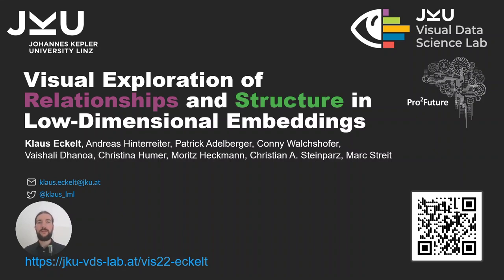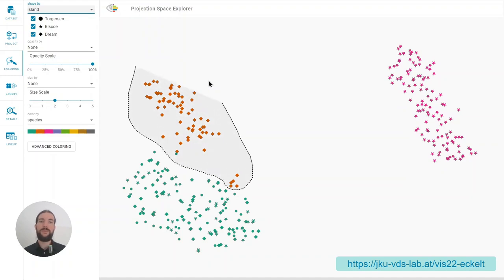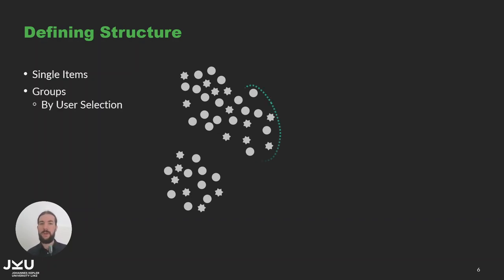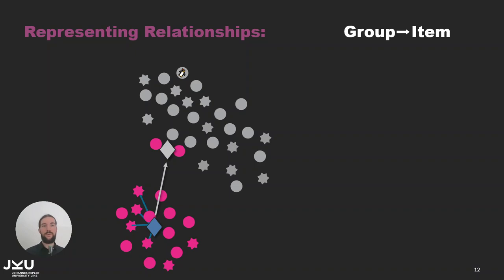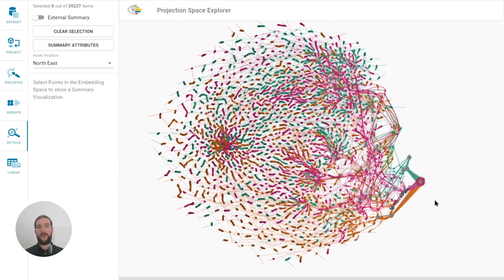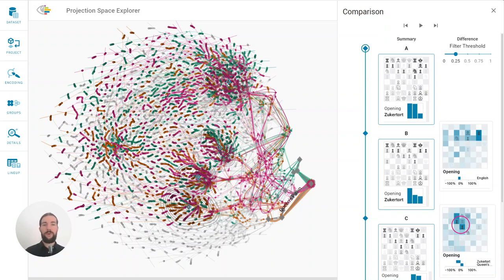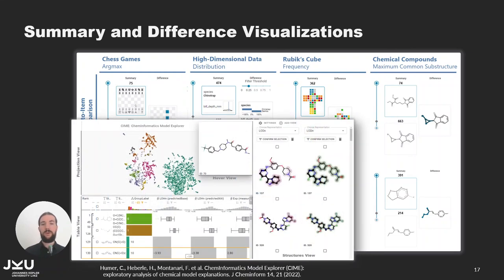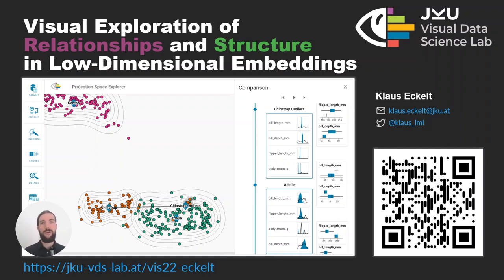Visual Exploration of Relationships and Structure in Low-Dimensional Embeddings @ IEEE VIS 2022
Pre-recorded Talk by Klaus Eckelt for IEEE VIS 2022.

We present an interactive visual approach for the exploration and formation of structural relationships in embeddings of high-dimensional data.
These structural relationships, such as item sequences, associations of items with groups, and hierarchies between groups of items, define properties of many real-world datasets. Nevertheless, most existing methods for the visual exploration of embeddings treat these structures as second-class citizens or do not take them into account at all.

In our proposed analysis workflow, users explore enriched scatterplots of the embedding, in which relationships between items and/or groups are visually highlighted. This allows users to get a quick overview of how groups and their items are distributed in the embedding and estimate their similarity. During their exploratory analysis, users can externalize their insights by setting up additional groups and relationships between items and/or groups.

The original high-dimensional data for single items, groups of items, or differences between items and groups are accessible through additional summary visualizations and difference visualizations that complement the embedding with a detailed look at the high-dimensional attributes.
We carefully tailored these summary and difference visualizations to various data types and semantic contexts.

We implemented the approach as a web application, which is open-source and publicly available